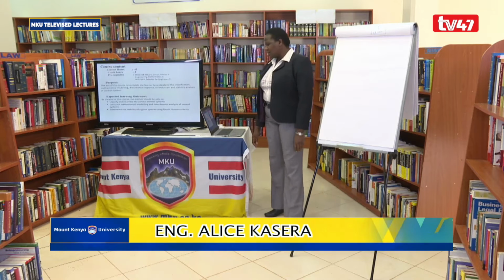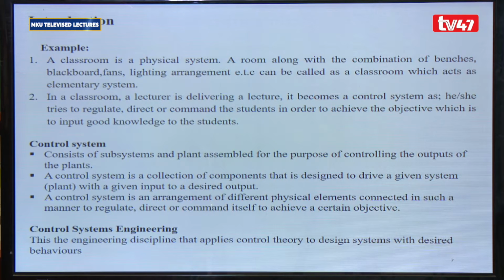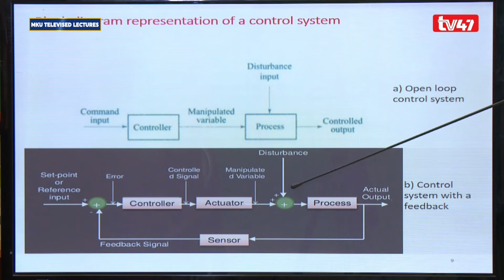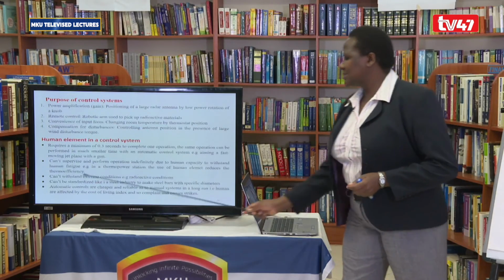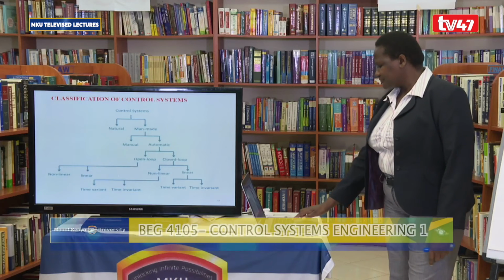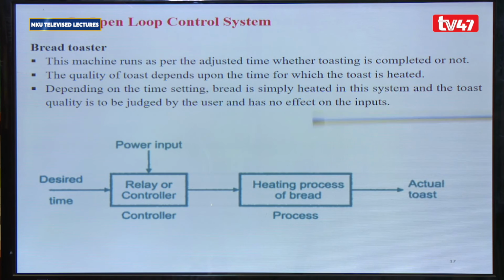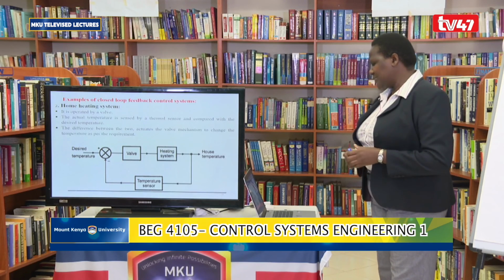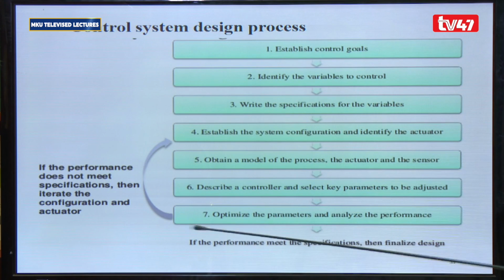BEG4105: CONTROL SYSYTEMS ENGINEERING 1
This Video will enable the learner to understand the classifications, mathematical modelling, disturbance response, time domain and stability analysis of control systems
Thank you for watching this video, our facilitator is ALICE KASERA and our topic is part of the unit BEG 4105 CONTROL SYSTEMS ENGINEERING in the Mount Kenya University School of engineering, energy and the built environment.
Mount Kenya University offers masters, bachelor and diploma programs in the department of energy and environmental engineering and department of electrical and electronic engineering.